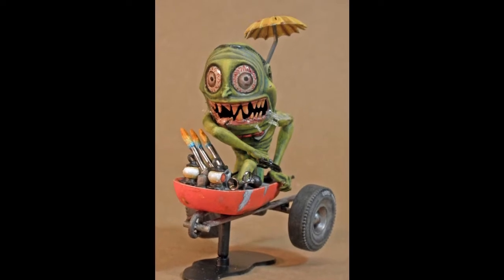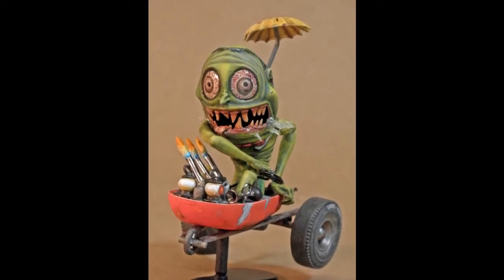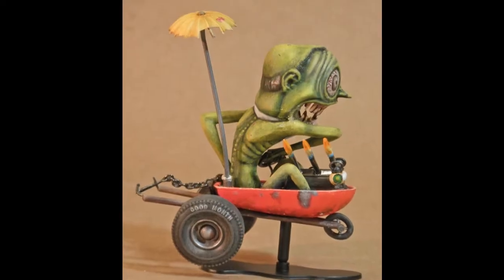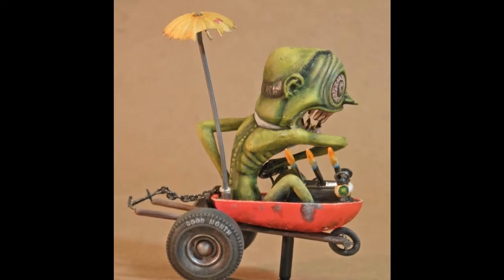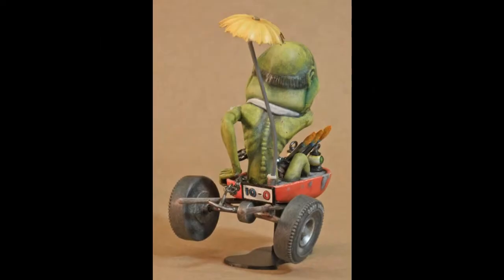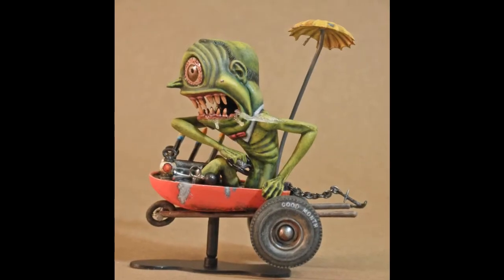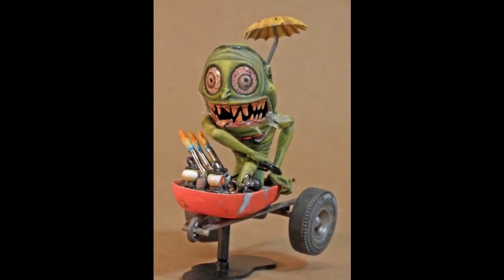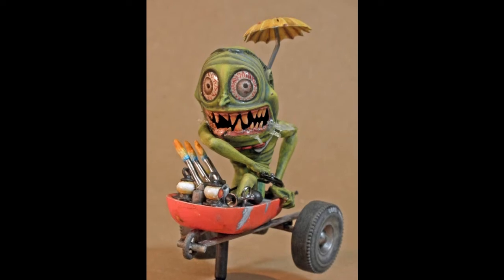Monster Hobbies Build A Monster Contest 2022 - MonMH3 Totally Wild - Winners